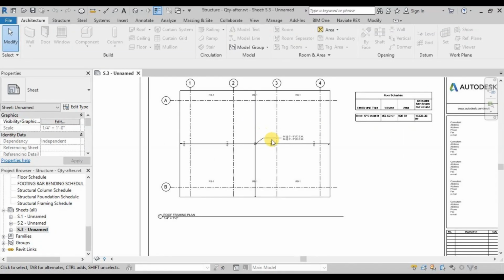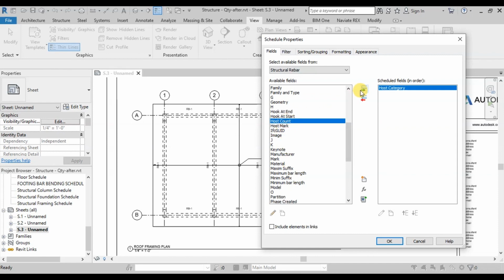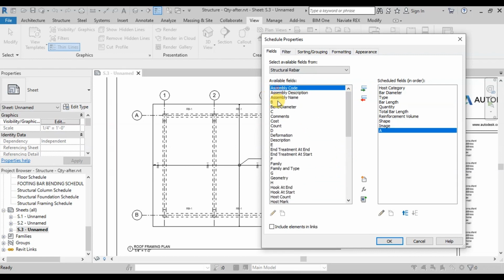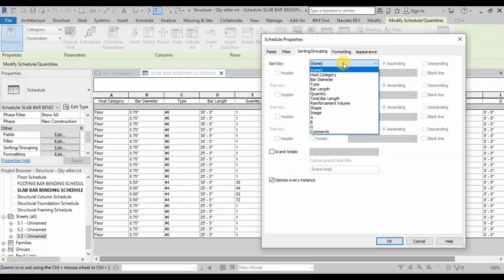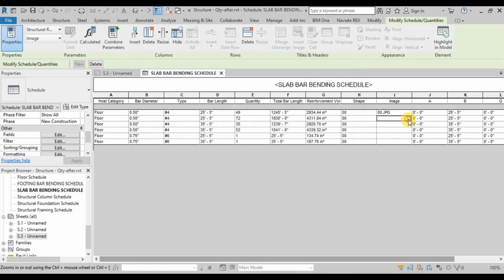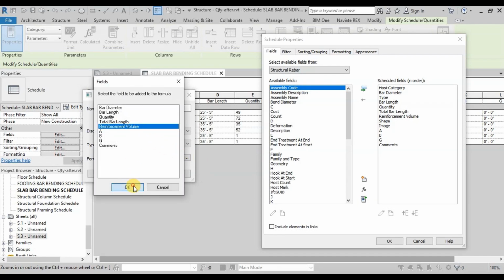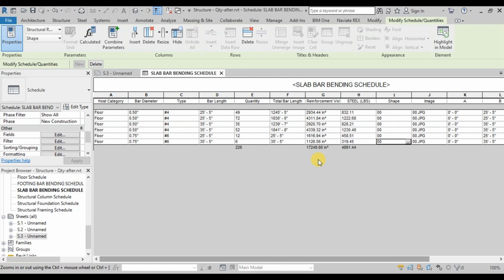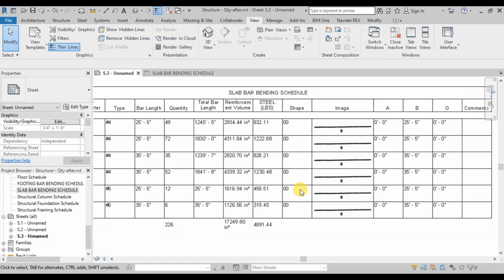Bar bending schedule for slabs | Estimation in Revit Step 7 of 7 | Revit for beginners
In this video, we are going to learn how to make a bar bending schedule for slabs using Revit Structural Model. We will make a bar bending schedule for slabs and then adjust different fields to display the quantity, shape, and image of steel rebars. We will also make custom fields to calculate the total weight in lbs. We will place our schedule on the sheet as well.

Link to a complete structural model for making a bar bending schedule

Link to structural rebar shapes for making a bar bending schedule

Chapters:
Intro: 0:00
Making Bar Bending Schedule: 0:10
Adjusting Bar Bending Schedule: 1:25
Adding images for bar shapes: 2:10
Converting Steel volume to weight: 2:35
Placing Bar bending Schedule on sheet: 3:35
Outro: 4:15